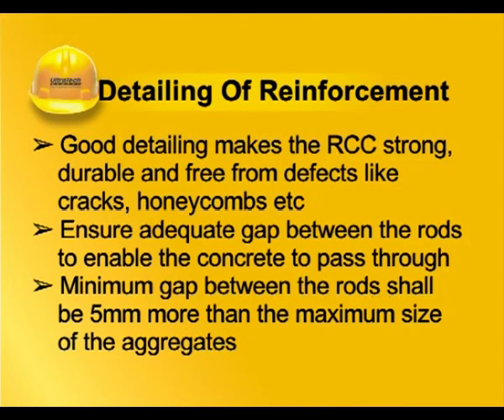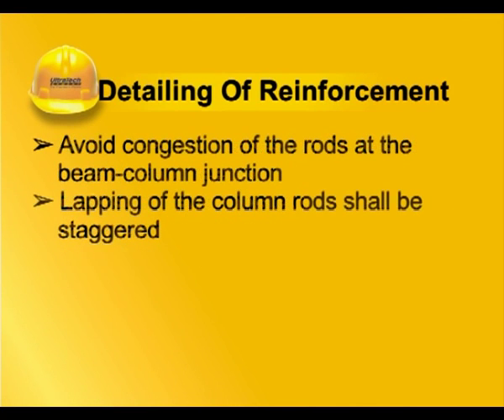Detailing Of Reinforcement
This channel contains all information about civil engineering.